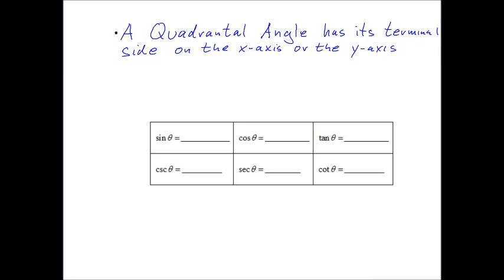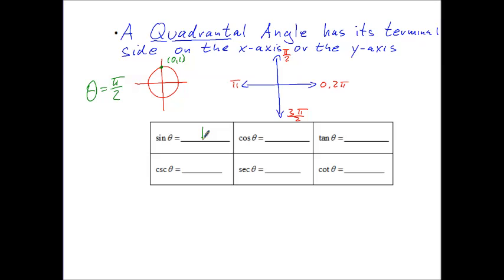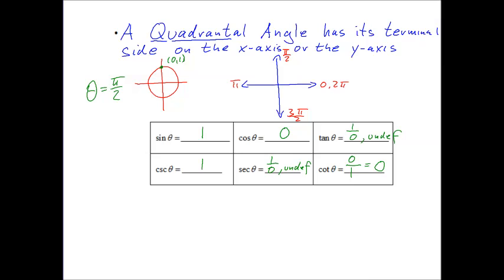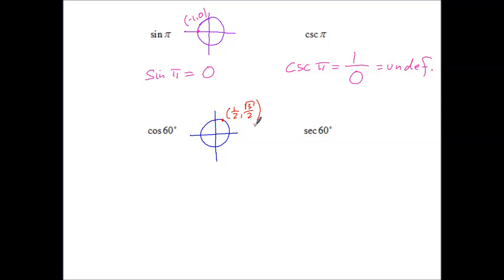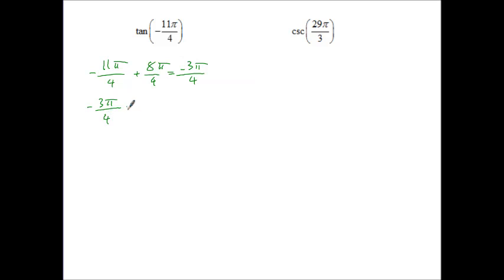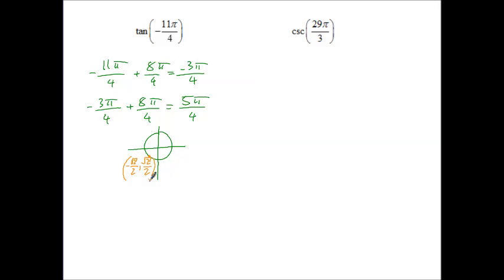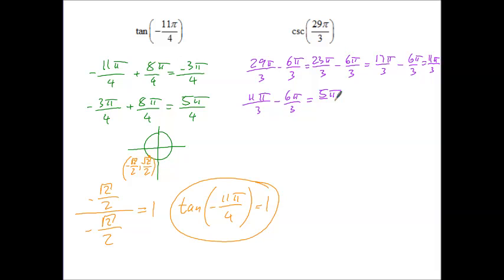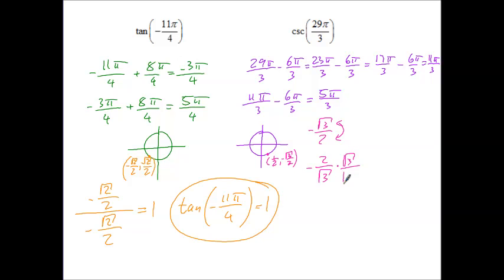More Unit Circle Part 1